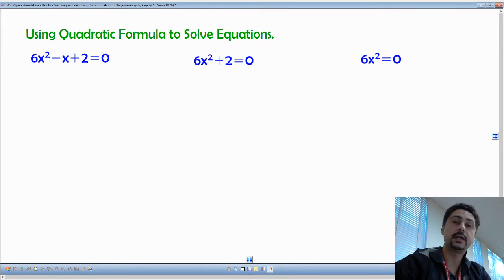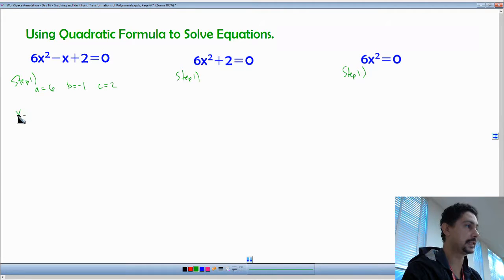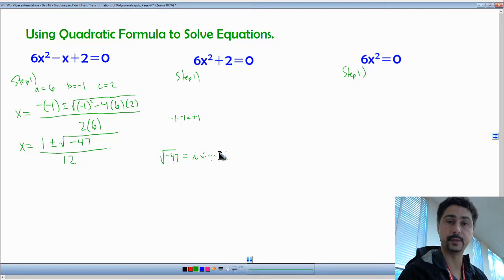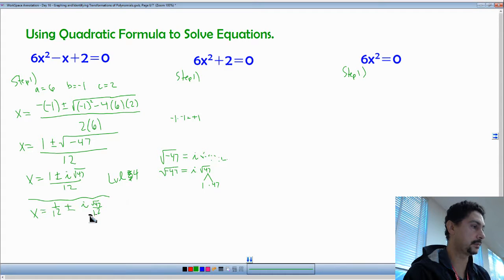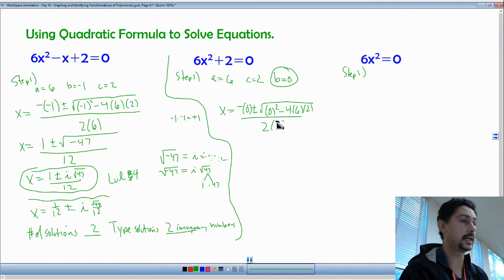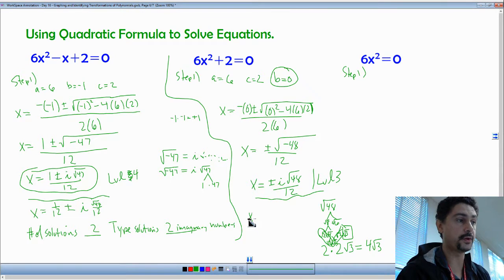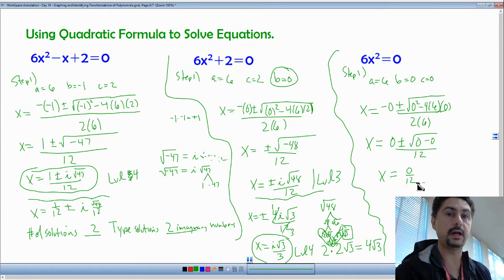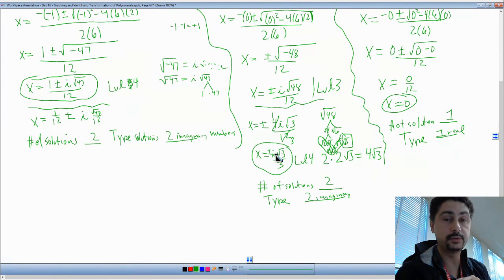Solving Polynomial Equations with the Quadratic Formula